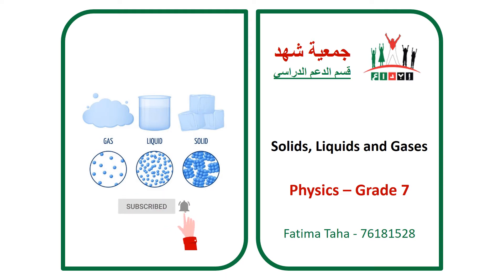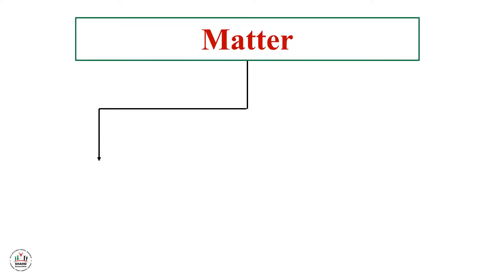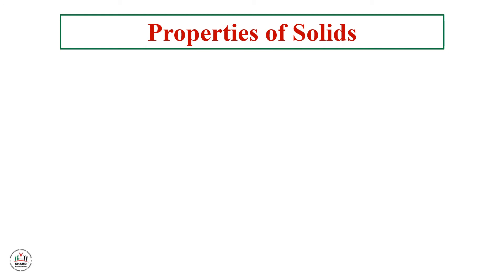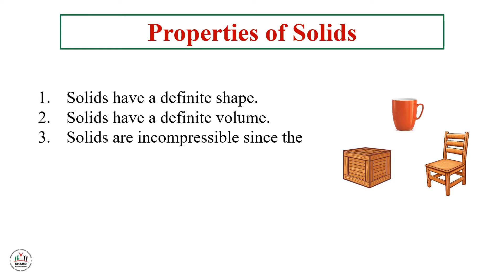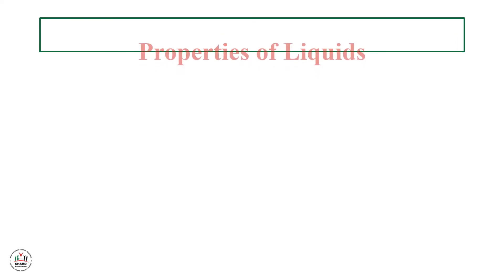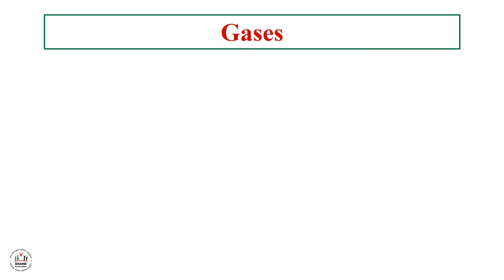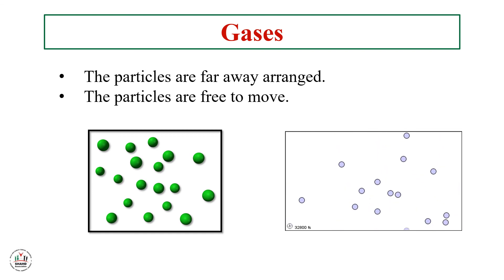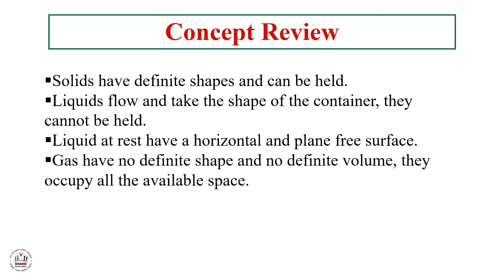Ibda3 - GR7- Physics - Solids, Liquids and Gases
Lesson Objectives:
Define matter.
Distinguish between solids, liquids and gases.
List the properties of solids, liquids and gases.